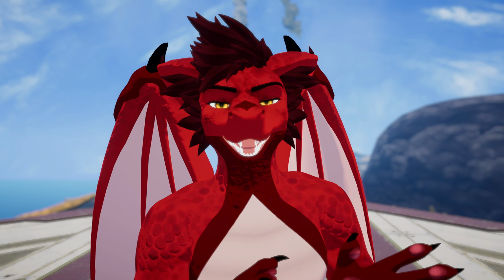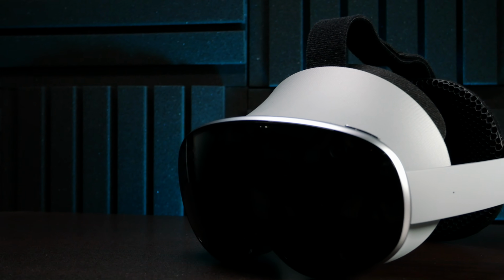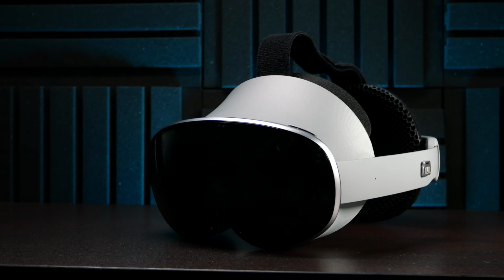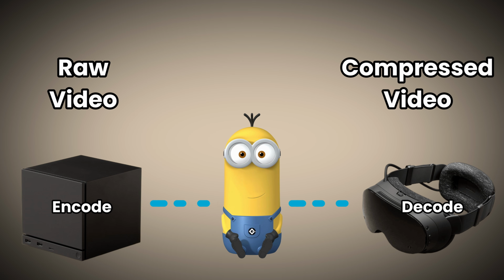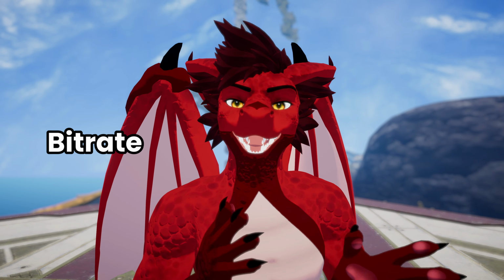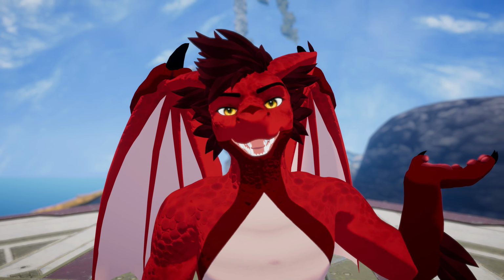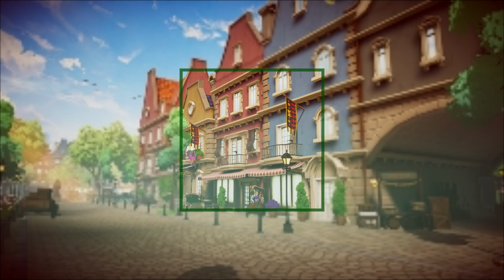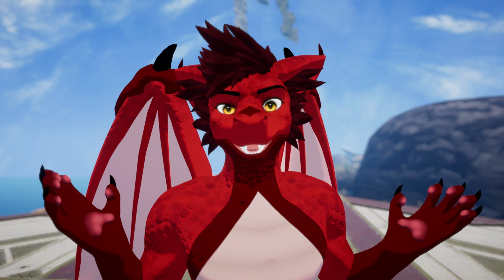Foveated Rendering and Streaming are NOT the Same Thing!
Foveated Streaming has become a really popular concept after Valve announced that the Steam Frame will feature it.  A lot of people confuse it with foveated rendering or think that eye tracking is required to use either of those features!  Well, neither of those things are the case, and there's actually a lot more depth to the topics than a lot of people think.